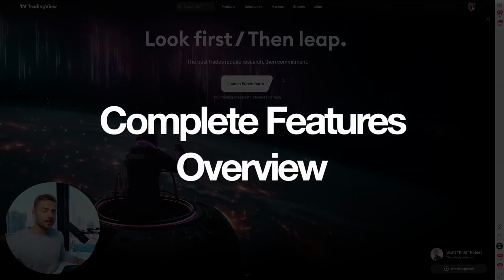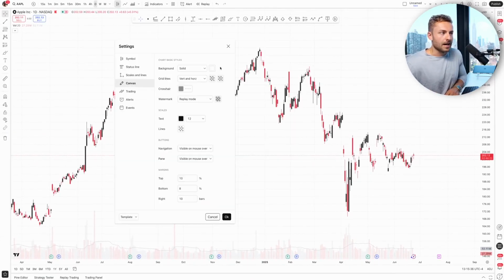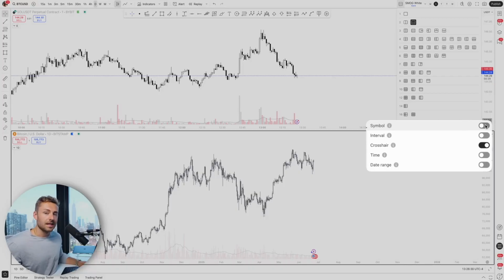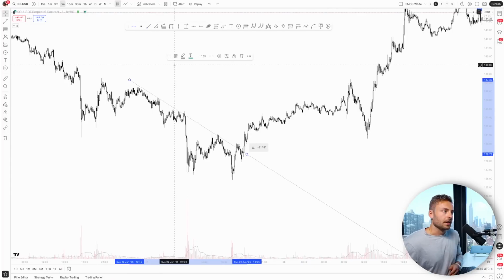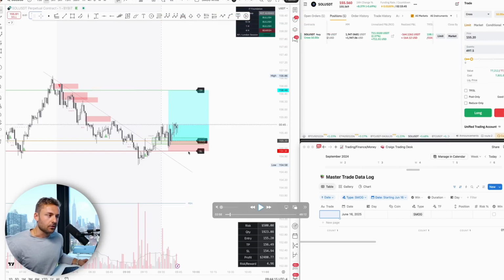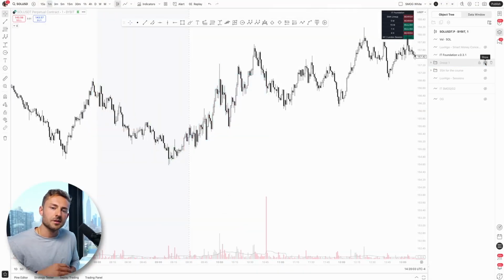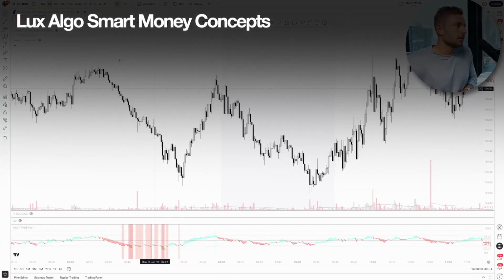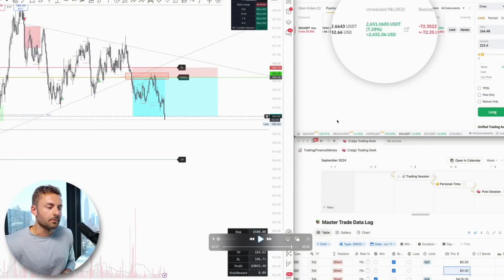How to use Tradingview for BEGINNERS 2025 Tutorial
With 4 years of experience under my belt, I'll walk you through my daily routine and trading strategies. If you're a beginner interested in stocks, crypto, and bitcoin, this is the channel for you. Let's dive in and learn together! Learn more.
Futures and crypto trading are highly risky, not for everyone. Loss exceeds initial investment. Use risk capital, considering financial security. Past performance does not equal future performance. Always assess risks before trading. Trading may incur additional fees. If you disagree with these terms please leave the channel immediately.